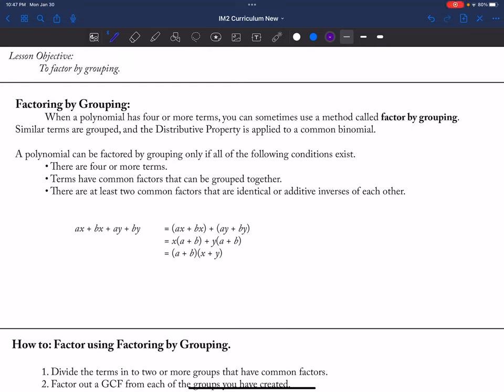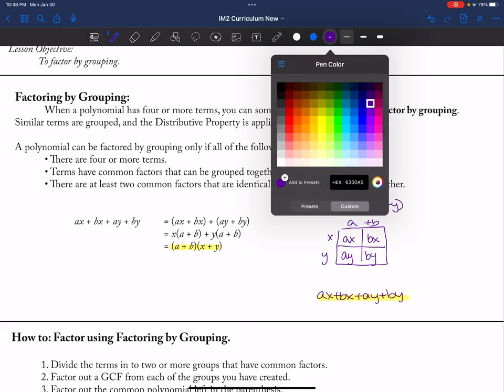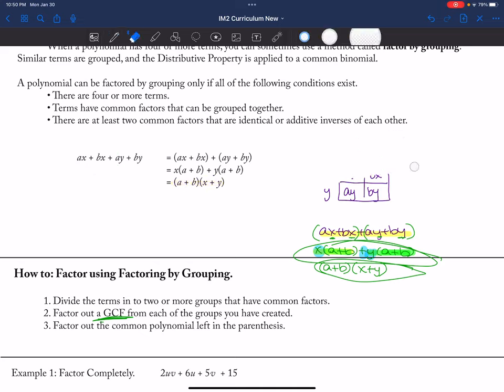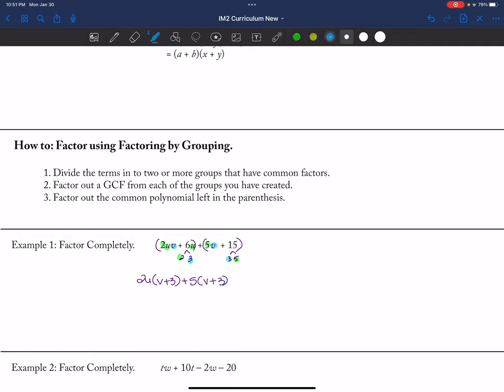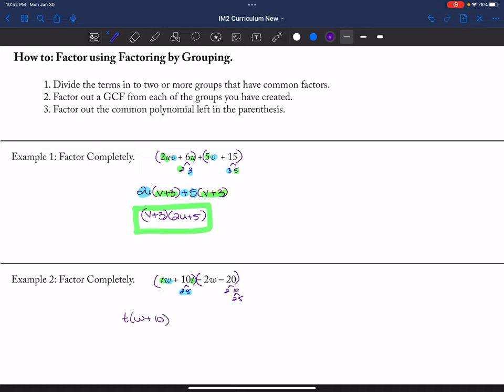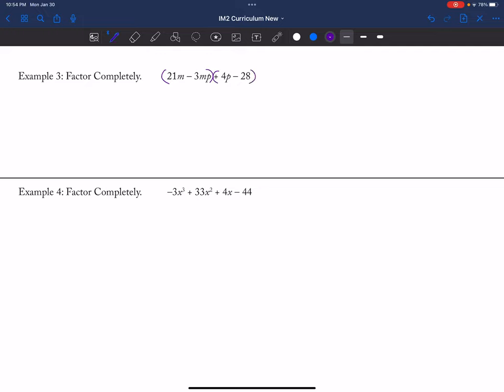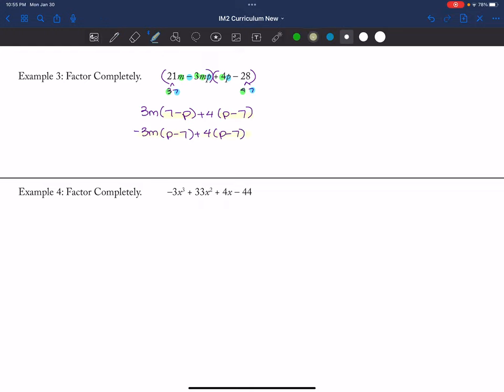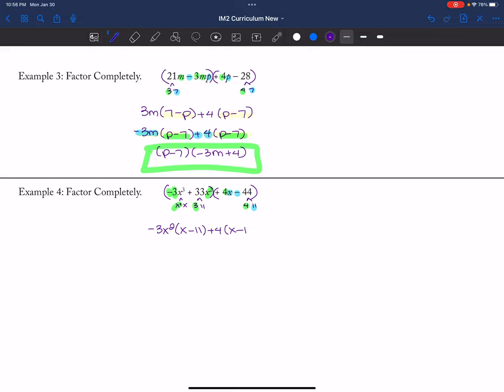IM2 Factor by Grouping Lecture